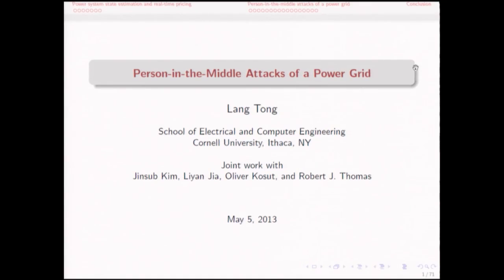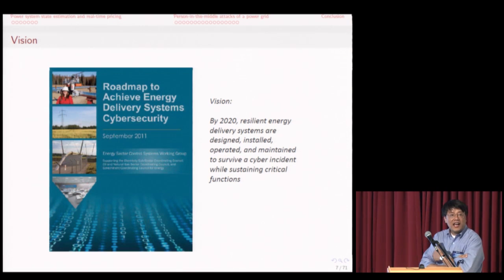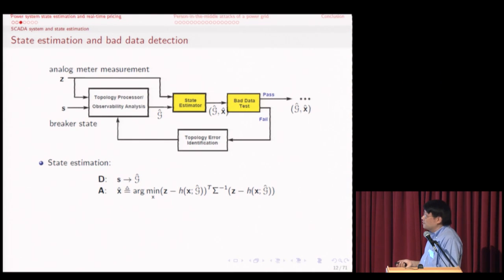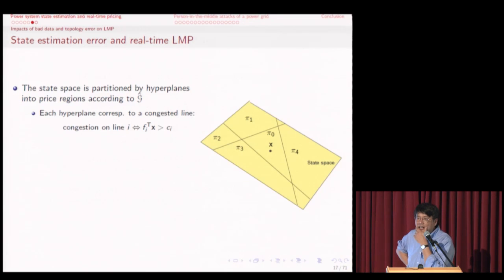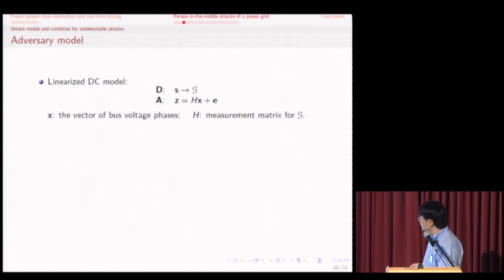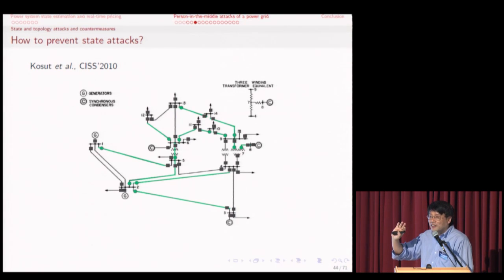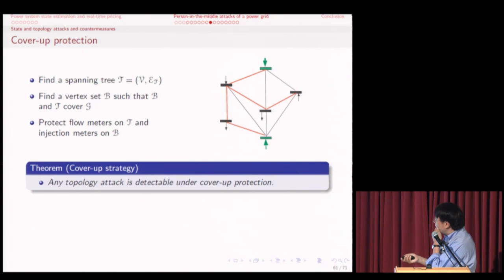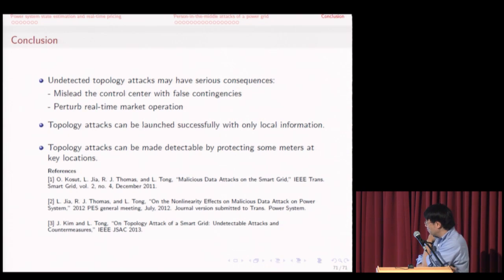Lang Tong, Cornell University: Signal processing in a power grid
Lang Tong, Cornell University:
Signal processing in a power grid.
Three Generations of Statistical Signal Processing.
A workshop in honor of Prof. Hagit Messer-Yaron on the occasion of her 60th birthday.
5/05/13